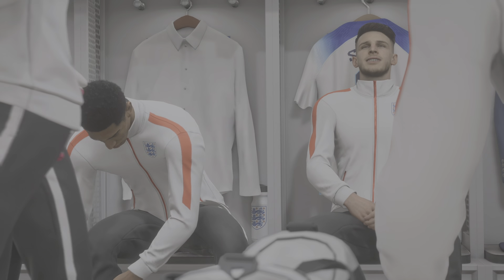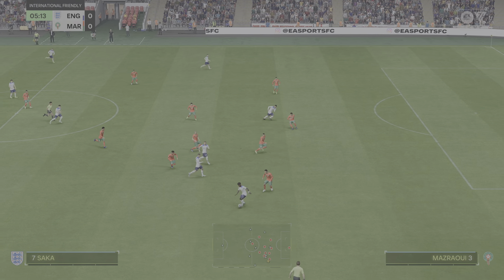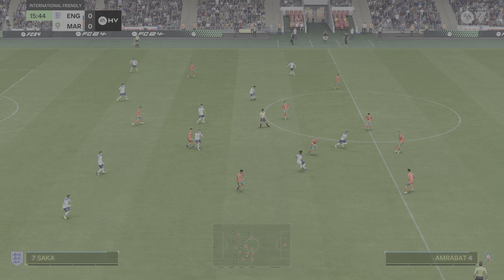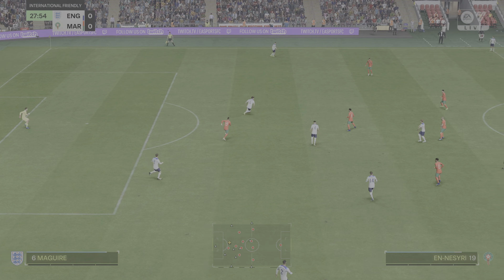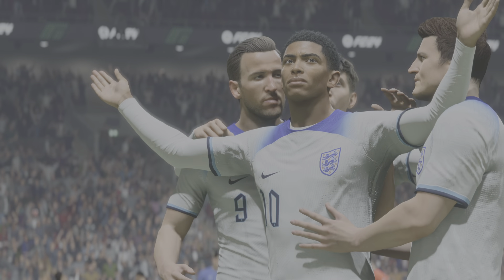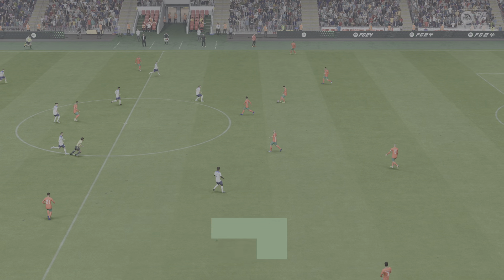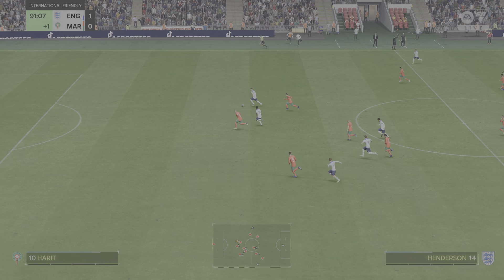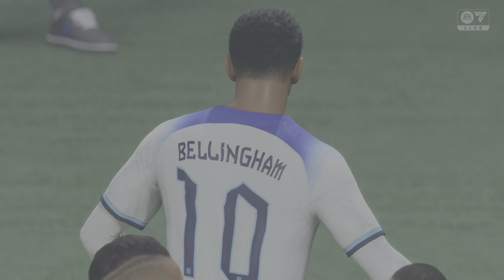England VS MOROCCO 1-0